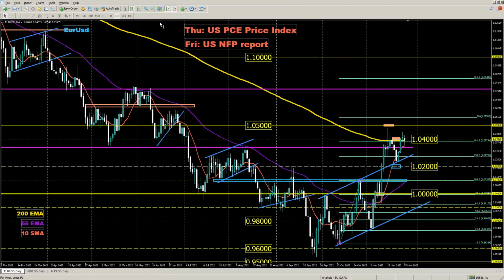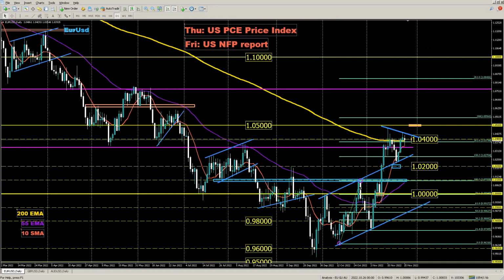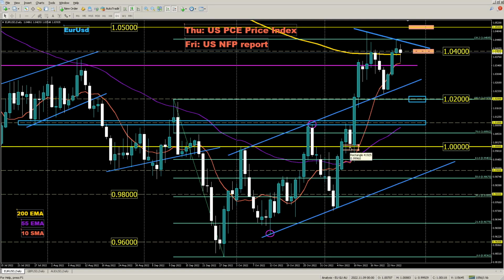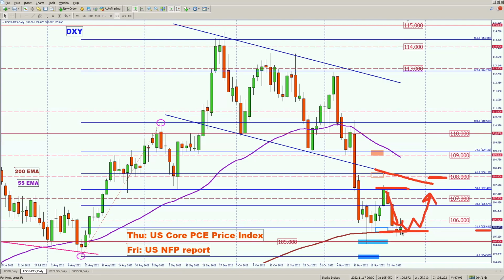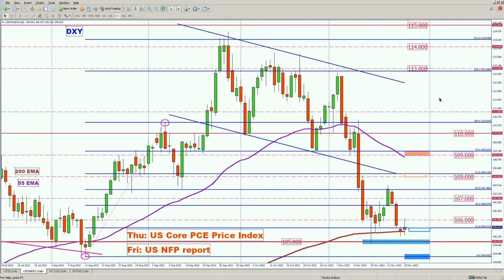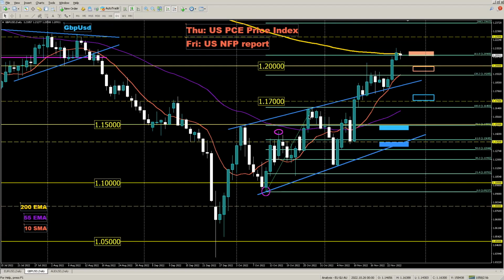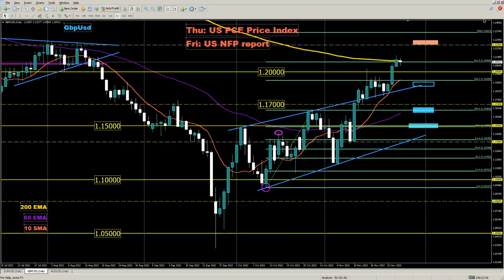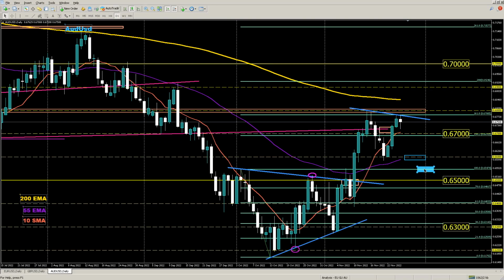EurUsd GbpUsd & AudUsd (& DXY) Weekly Technical Analysis (Sat-26Nov2022)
Weekly analysis of Euro (EurUsd), Cable (GbpUsd) and Aussie (AudUsd), and USD Index (DXY) for Week 5 of November-2022.

Timecodes:
0:00  Intro & Risk Disclaimer
0:09  EurUsd analysis
5:02  DXY analysis
8:12  GbpUsd analysis
12:13  AudUsd analysis